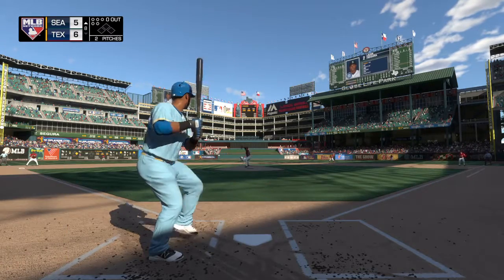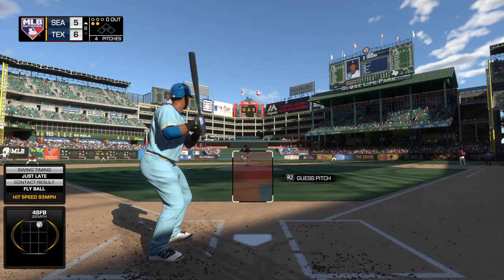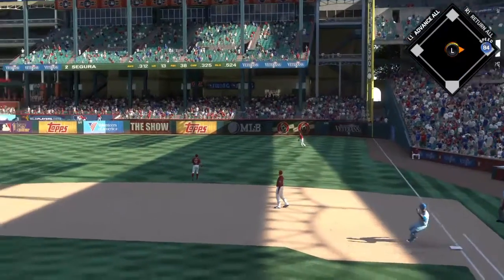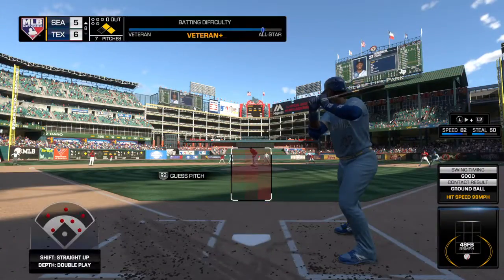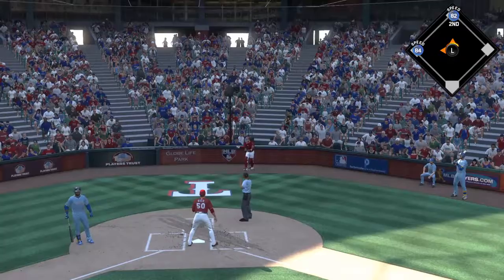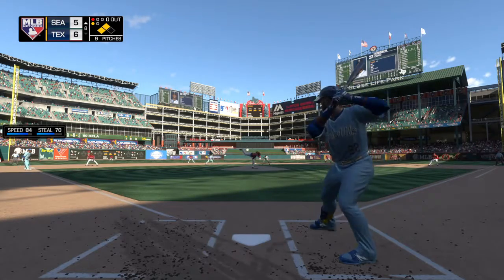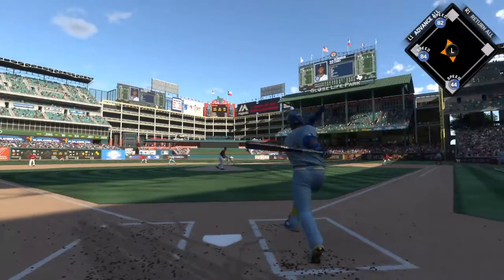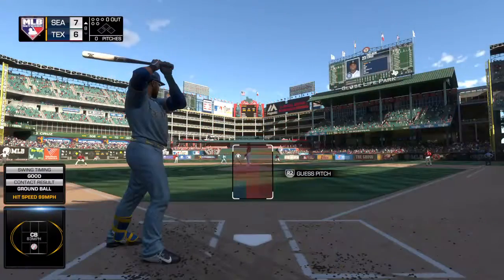MLB® The Show™ 17_20170520022258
Finally! An error in my favor!